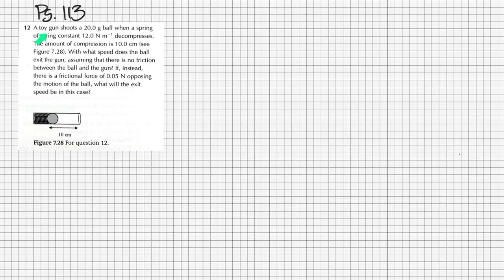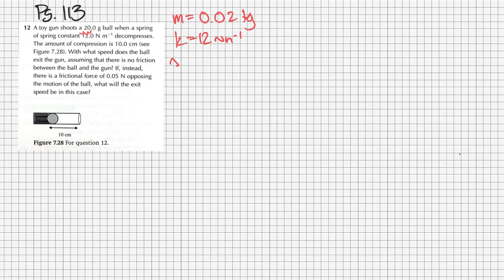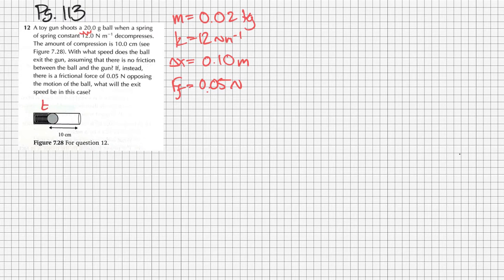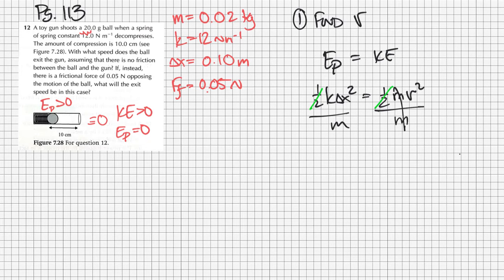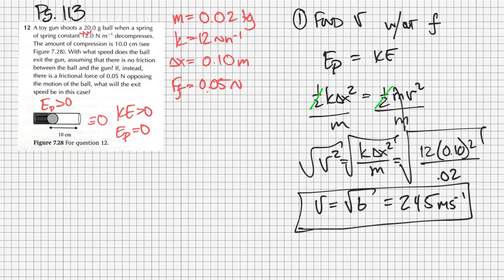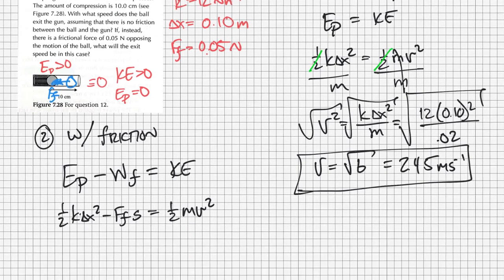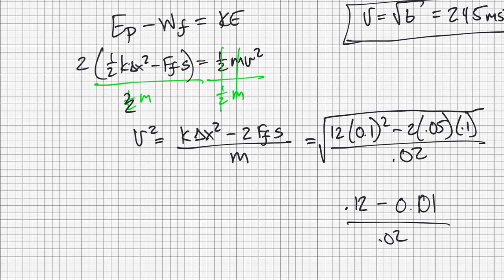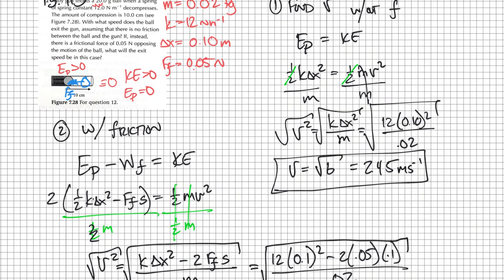IB Physics SL Unit 2.3 - Work, Energy & Power: Tsokos Problem 12 Page 113